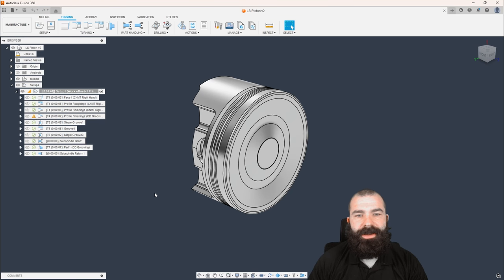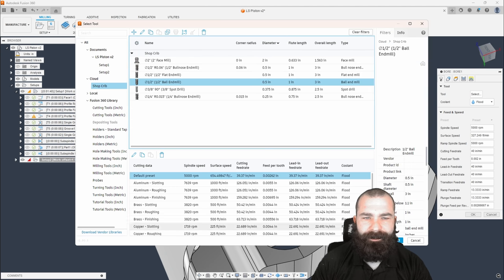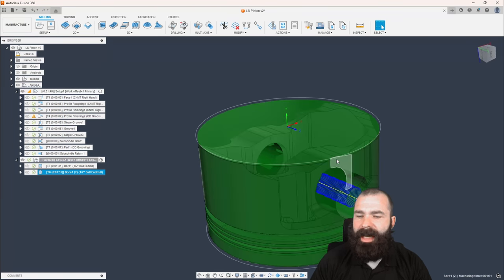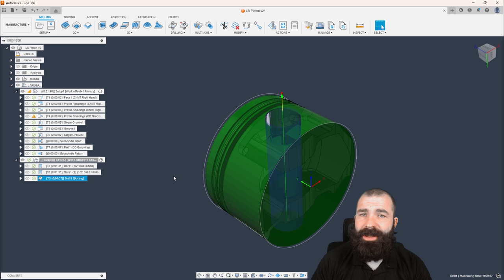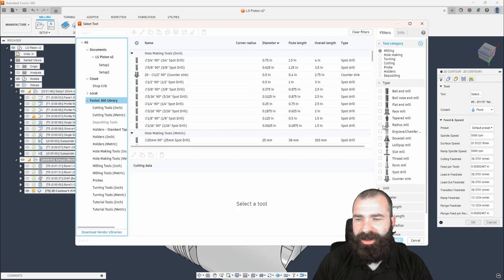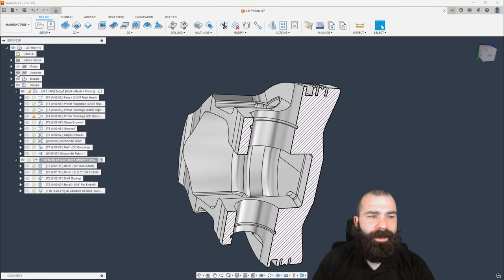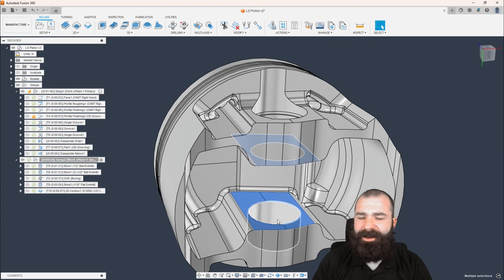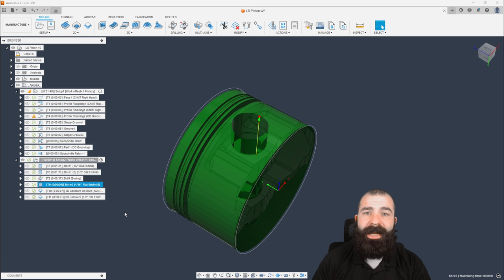Turn-Mill Thursday: LS-Piston Wrist Pin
Watch Phil B as he uses the Drilling toolpath with a borring bar to ensure perfect alignment of the wrist pin in our LS Piston.

00:00 - Intro
00:25 - Creating Sub Spindle Setup
01:10 - Creating Rough Boring of Wrist Pin
04:05 - Boring Wrist Pin with Boring Bar
06:20 - Boring Snap Ring Relief
07:22 - Cutting Snap Ring Grove with T-Slot
09:12 - Adding Section View to See Bore Profile
09:33 - Measuring Wrist Pin Bore Size
09:46 - Changing Boring Bar Diameter
10:04 - Editing T-Slot Tool
11:21 - Cutting Wrist Pin Landings
13:39 - Like Follow Subscribe